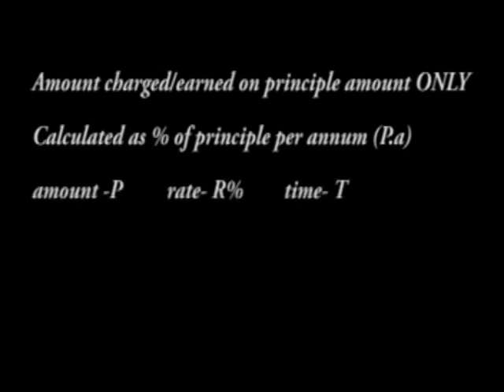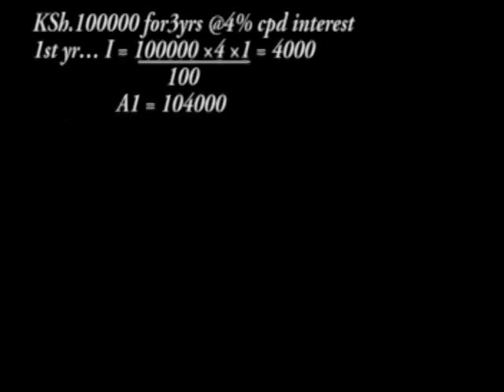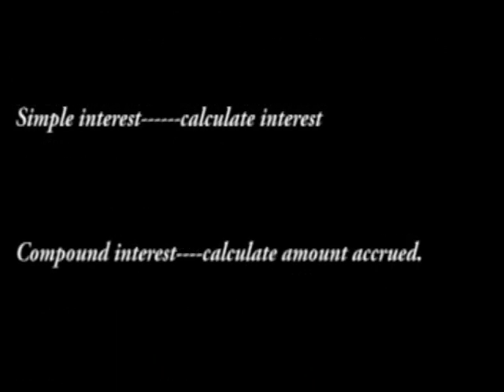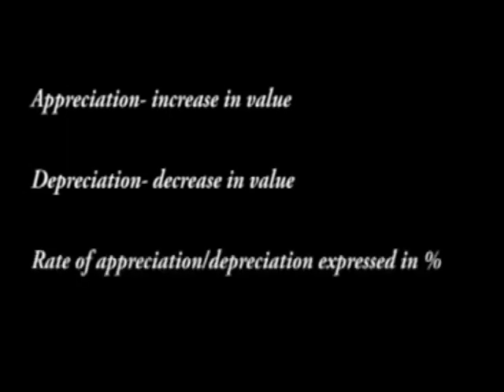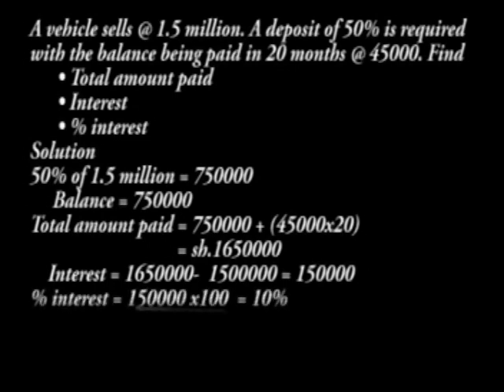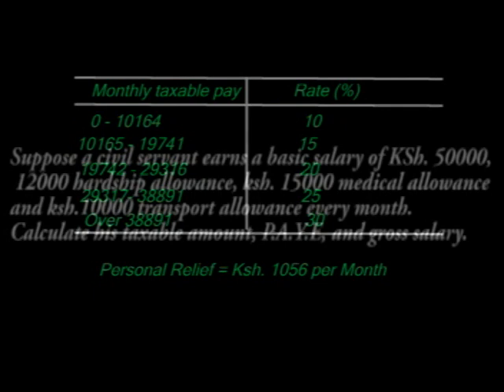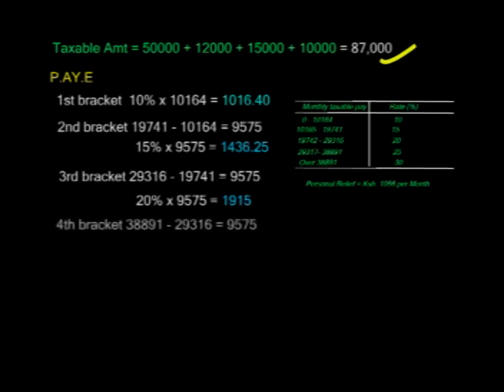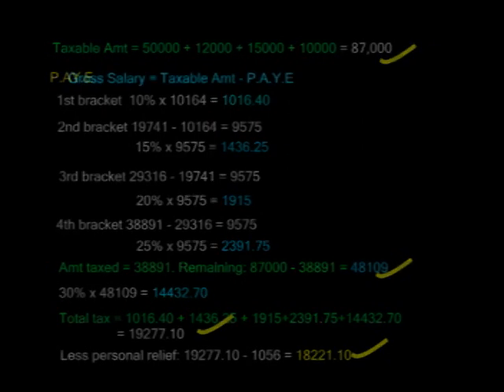6 Commercial Arithmetic II